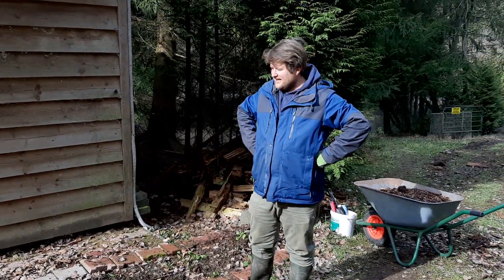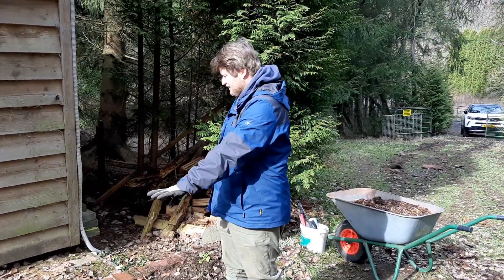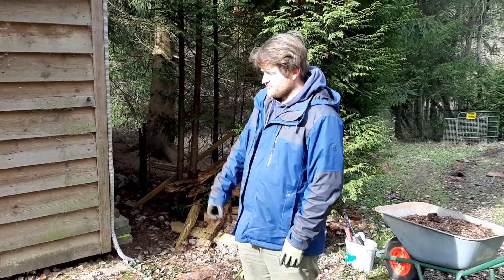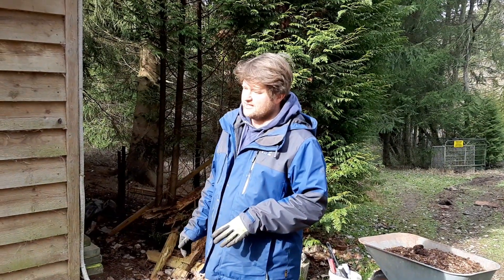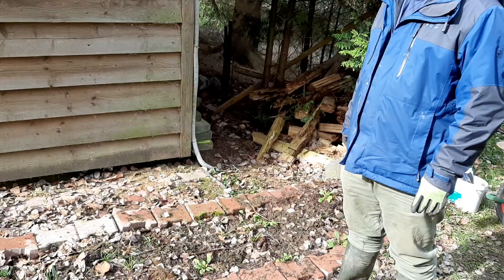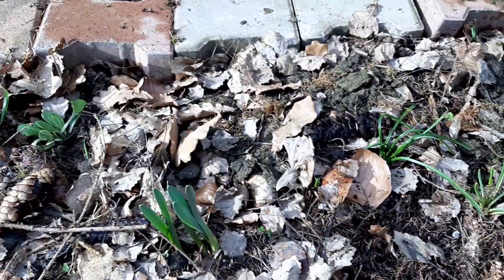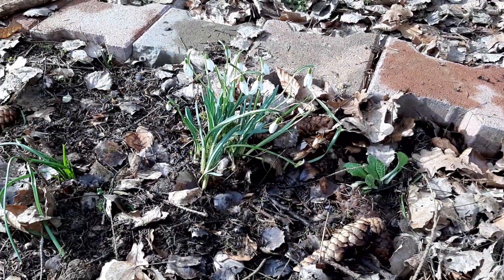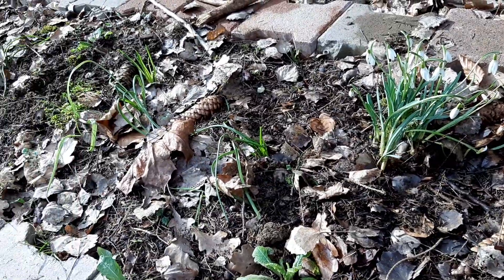Flower Garden Update - late winter / early spring